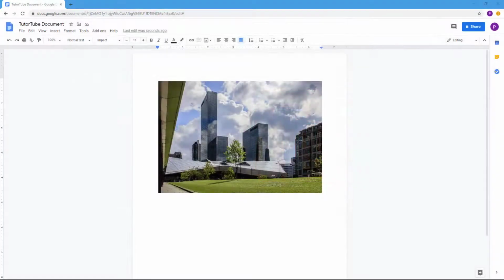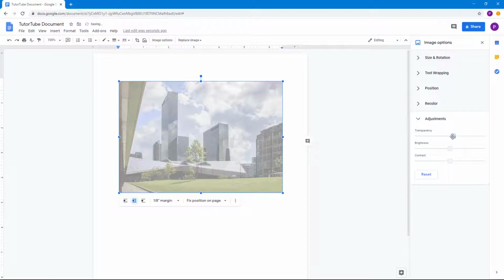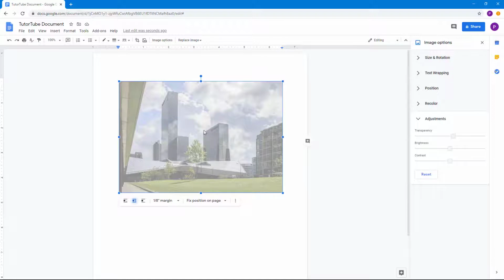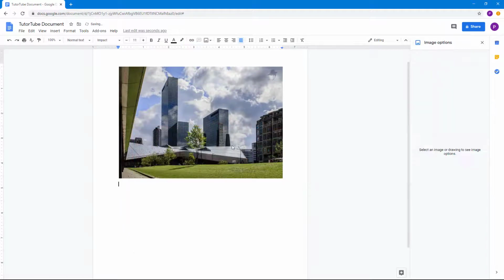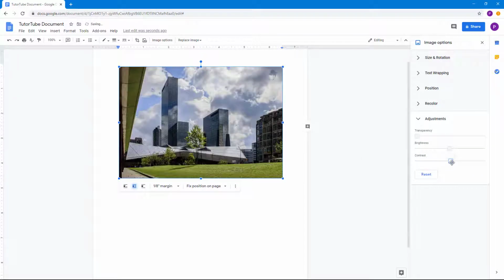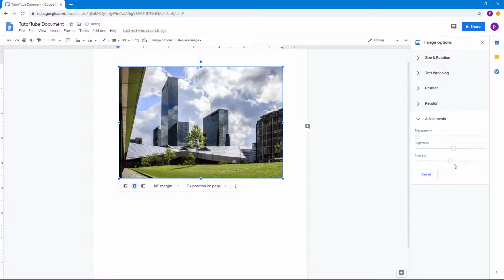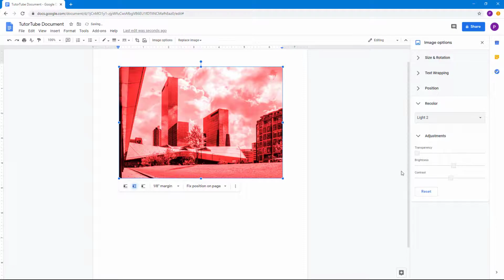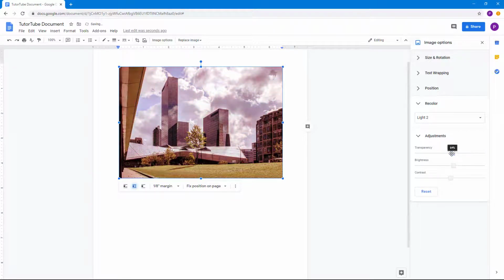Google Docs Tutorial - Lesson 34 - Image Adjustment Options in Image Options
In this tutorial, we will be discussing about Image Adjustment Options in Image Options in Google Docs